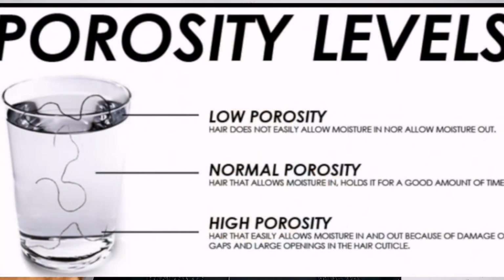Natural Hair Porosity Levels Explained Plus Hair Porosity Test and Hair Care Tips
In this video we discuss the varios hair porosity levels that is Low hair porosity,Medium or normal hair porosity and High porosity, Hair porosity tests and tips to better care for or manage hair with varying levels of hair porosity such as the LOC method to moisturize high porosity and the  LCO method to moisturize low porosiy hair.
Hope you enjoy this video and i hope it was helpful.please leave any questions in the comment section.